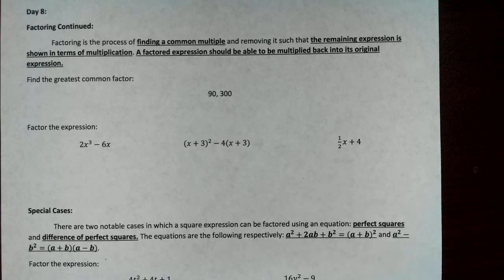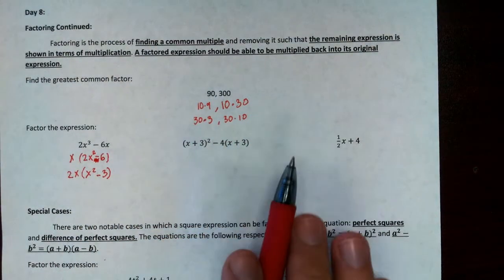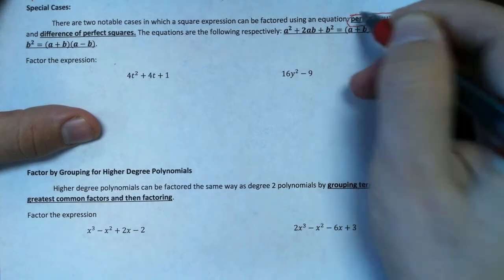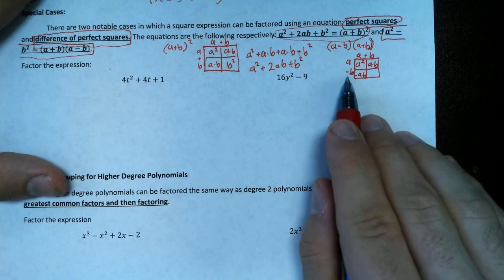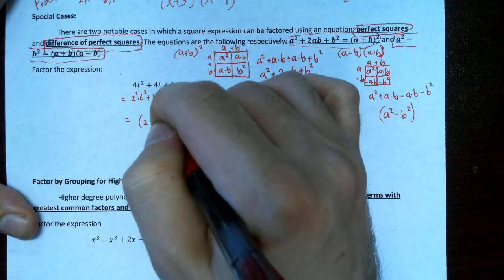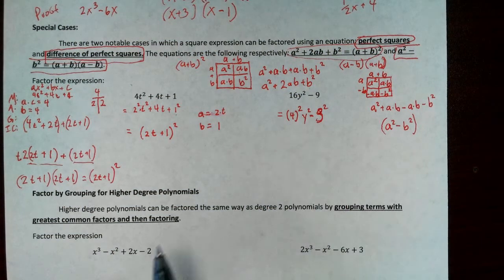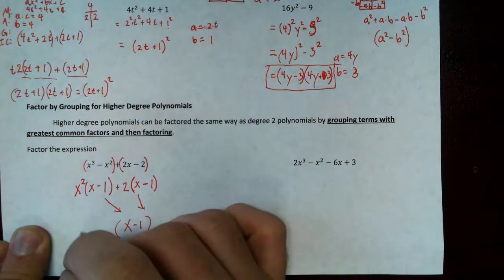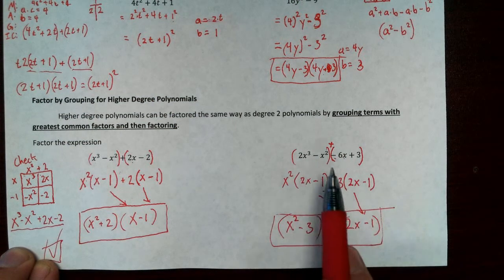Factoring Continued and Special Cases - Day 8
In this video, we discuss factoring fundamentals, special case factors (perfect squares and difference of perfect squares), and factor by grouping for higher degree polynomials.

Factoring Concept - 0:55
Greatest Common Factor Example - 2:10
Factoring Expressions Example 1 - 3:53
Factoring Expressions Example 2 - 6:44
Factoring Expressions Example 3 - 8:47
Special Cases Explained - 10:35
Special Case Perfect Square Proof - 12:51
Special Case Difference of Perfect Squares Proof - 15:30
Special Case Perfect Square Example 1 - 20:13
Special Case Perfect Square Example 1 w/ Factor by Grouping - 22:38
Special Case Difference of Perfect Squares Example 1 - 25:57
Factor by Grouping for Higher Degree Polynomials Concept - 29:30
Factor by Grouping for Higher Degree Polynomials Example 1 - 30:52
Factor by Grouping for Higher Degree Polynomials Example 1 Proof - 33:05
Factor by Grouping for Higher Degree Polynomials Example 2 - 34:25